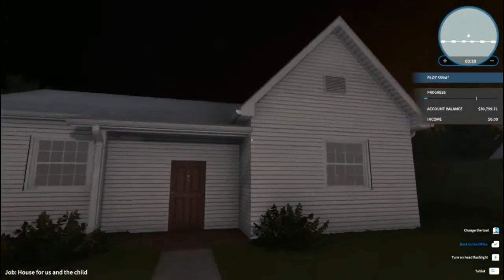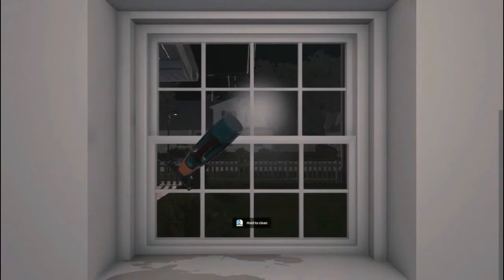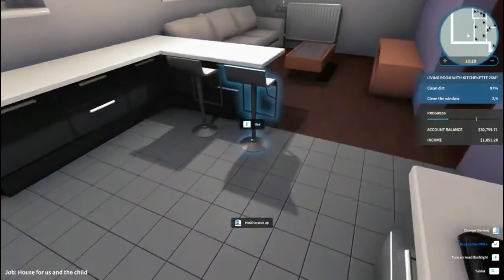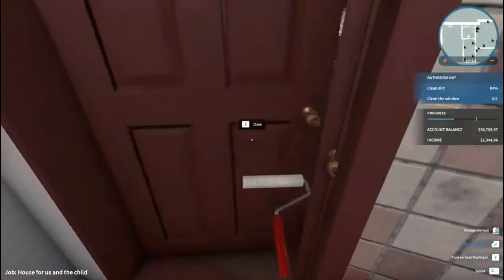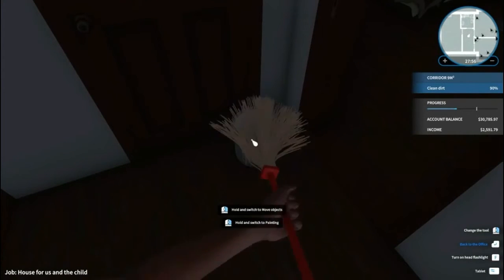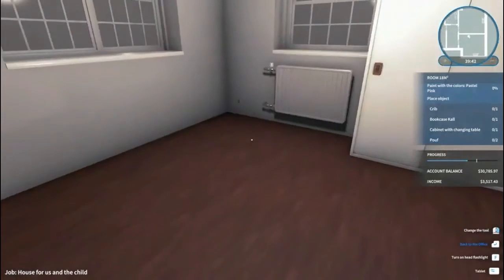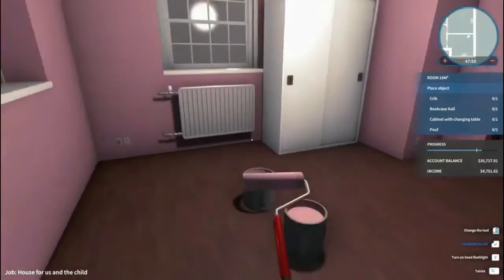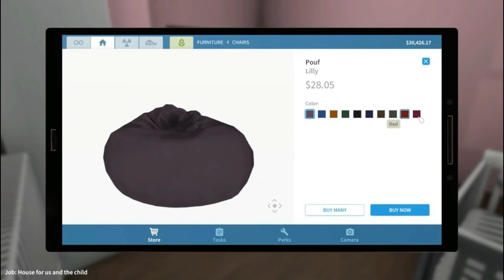House Flippers Ep #1